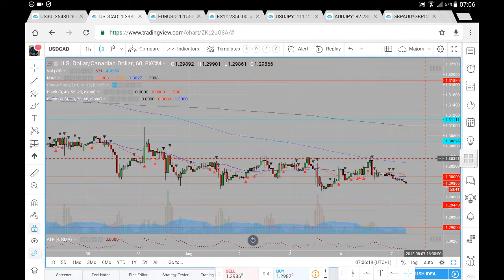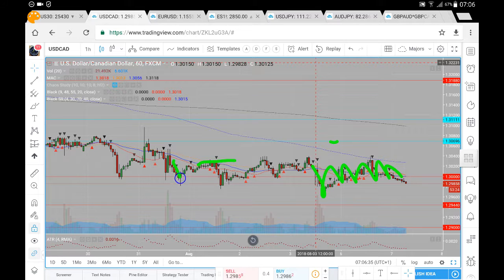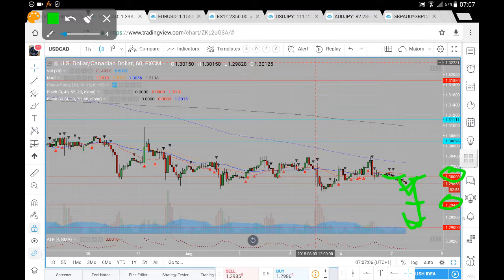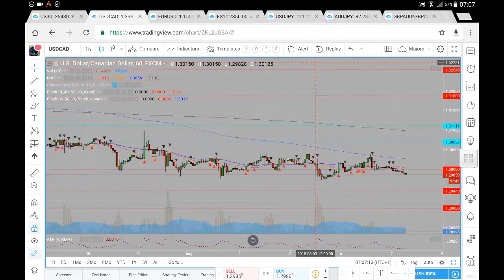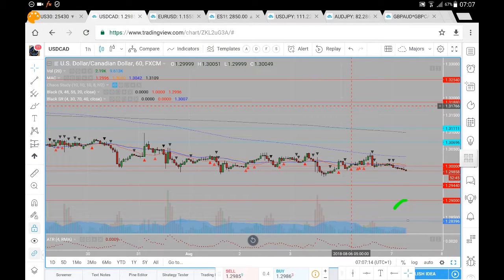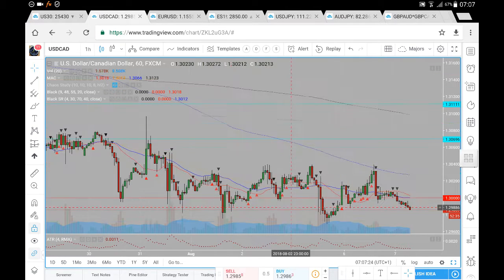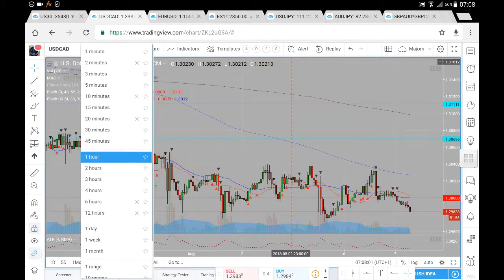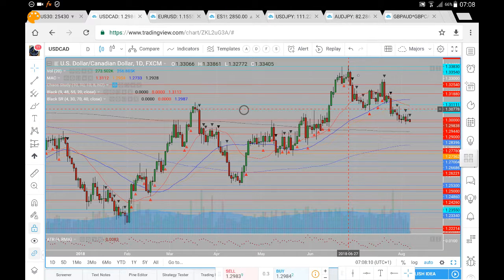USDCAD 07 08 18 August 7th (commentary, not advice)